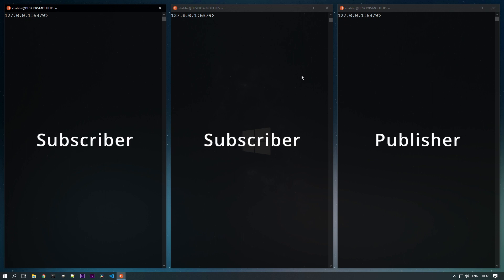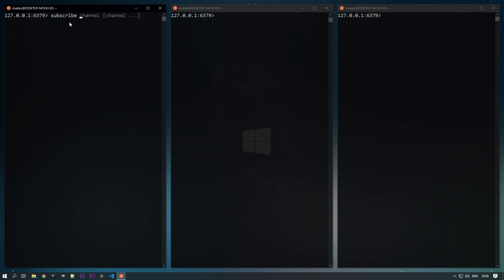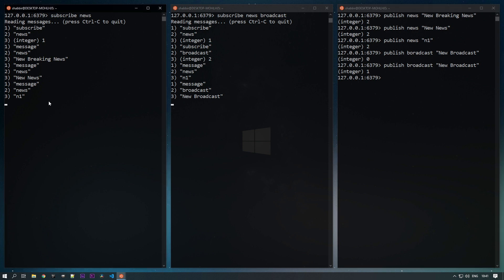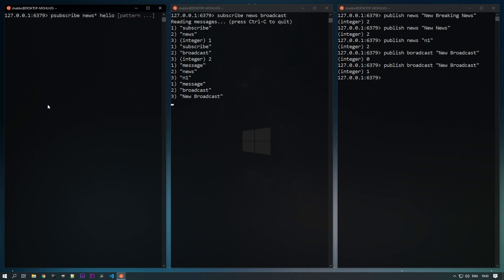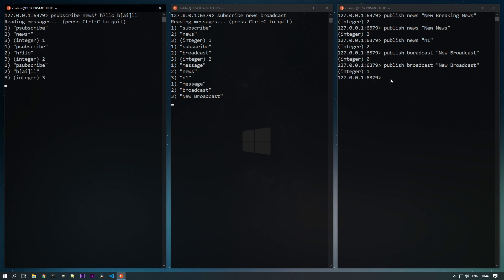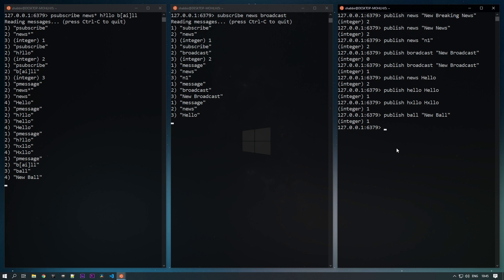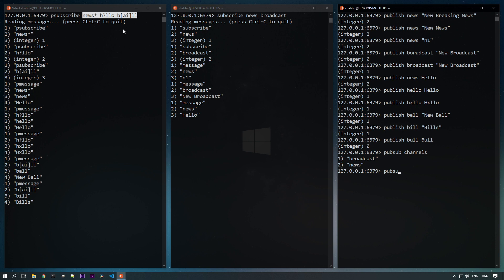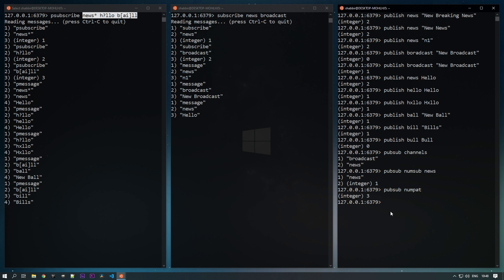Redis PubSub - Redis CLI Course | 10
In this video, we will see Redis PubSub commands and different operations using Redis CLI